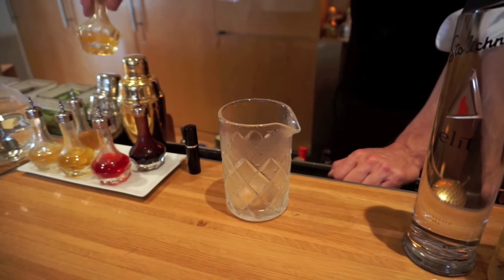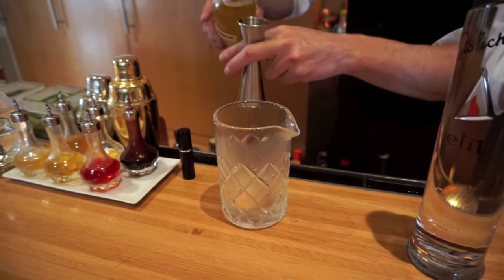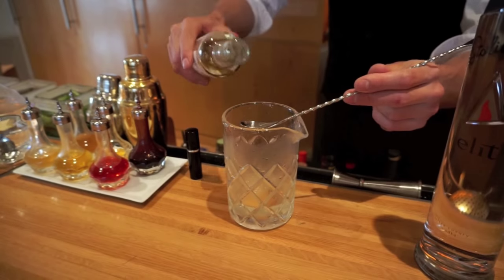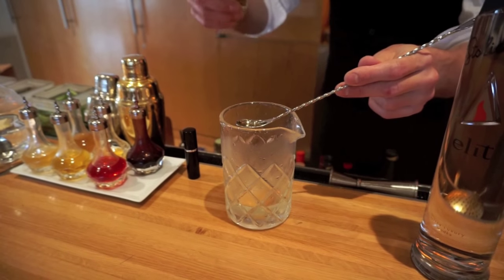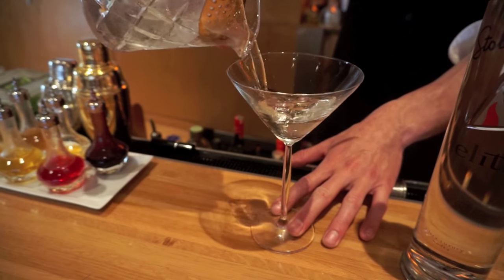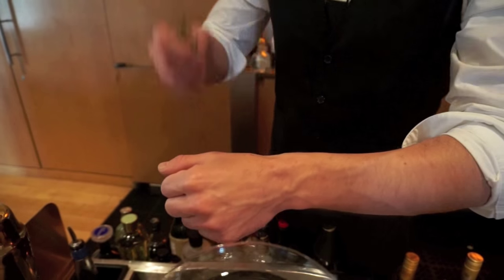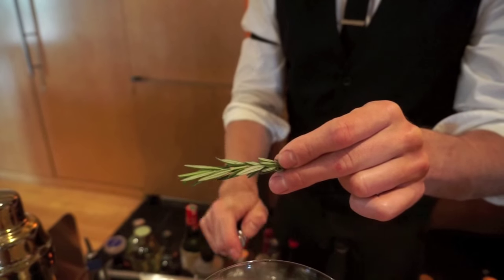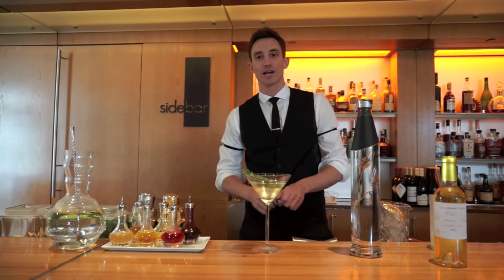Beverly Wilshire, Beverly Hills (A Four Seasons Hotel) - Make Mine A Martini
for more information on dining at Beverly Wilshire, Beverly Hills (A Four Seasons Hotel).

Join bartender David at Sidebar by Wolfgang Puck located in Beverly Wilshire, Beverly Hills (A Four Seasons Hotel) for a delicious and expertly crafted custom martini. Garnished with a rosemary sprig spritzed with orange flower water, this cocktail recipe is the perfect ending to a night on the town or to casually sip with friends.

A sophisticated, modern lounge adjacent to CUT, sidebar is the ideal place in Beverly Hills to unwind after work or to relax on weekends. A small menu of appetizers – "Rough Cuts" – accompanies a wide selection of classic wines and innovative cocktails.

To learn more about Beverly Wilshire, Beverly Hills (A Four Seasons Hotel) or to explore more of our luxury hotels and resorts, be sure to visit our YouTube channel